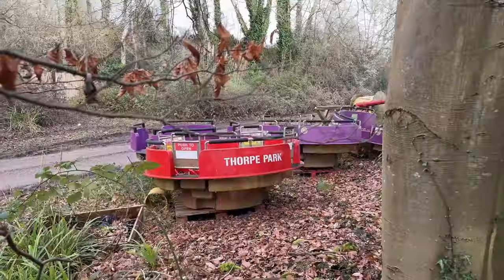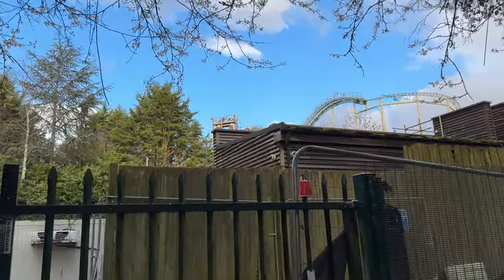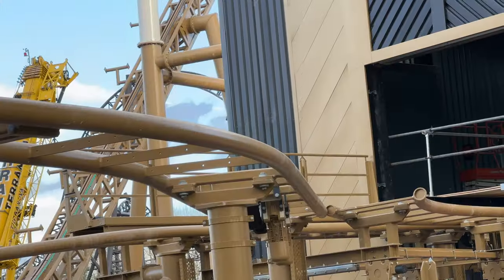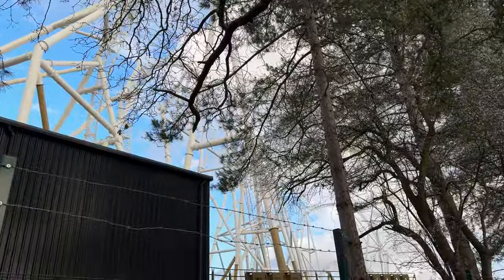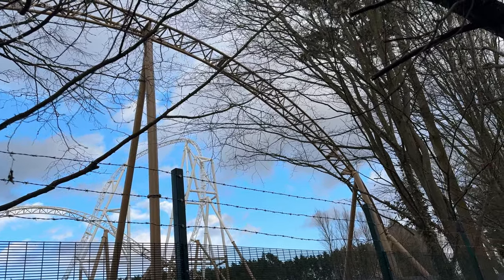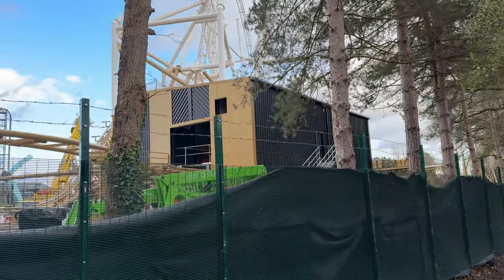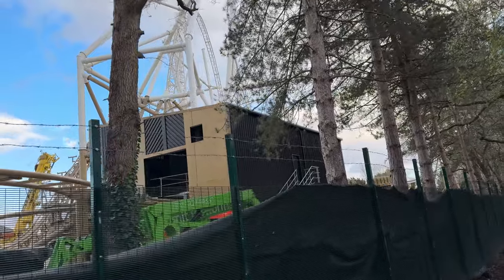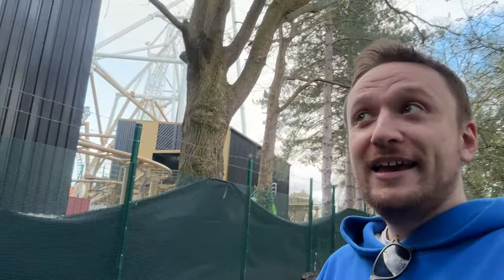What's WRONG with the UK's Tallest Coaster?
For the first time ever I took a trip to Monks Walk to check out the UK's tallest coaster which will be Hyperia at Thorpe Park but I do have some concerns as I address what's wrong with the ride (in my opinion).

Links

For more information on UK theme parks and attractions, check out our

Gear

iPhone 13 Pro
iPhone 15 Pro (2024 Onwards)
Macbook M1
Go Pro Hero 7 (POV's)
Go Pro Hero 9 (POV's)
Chest Mount
Mini Tripod
External Mic
Mini RingLight